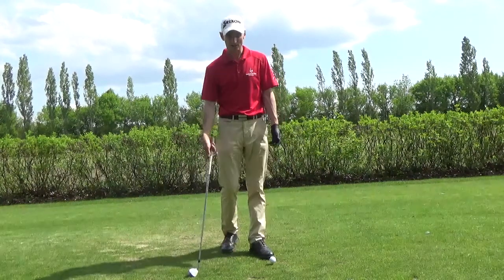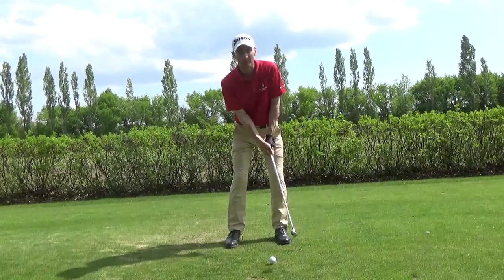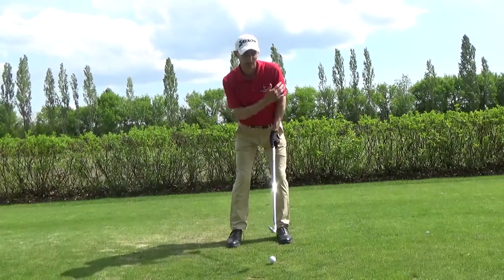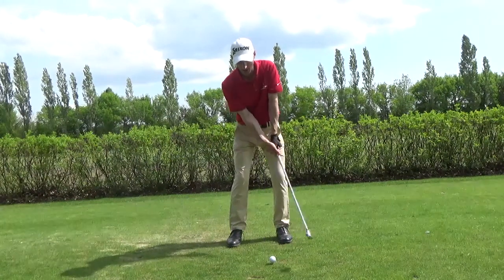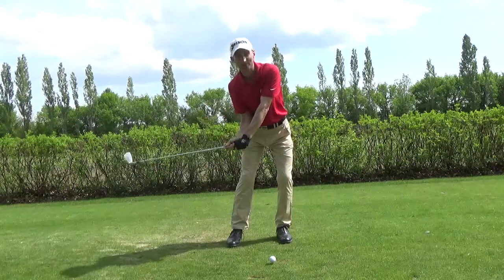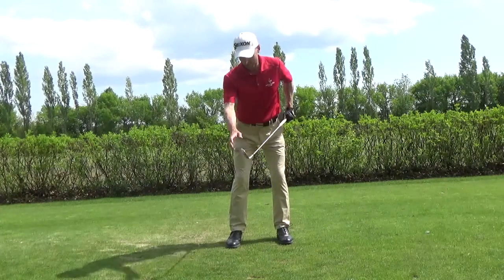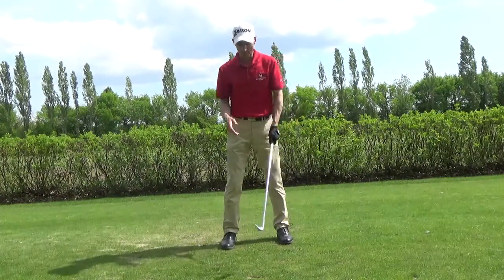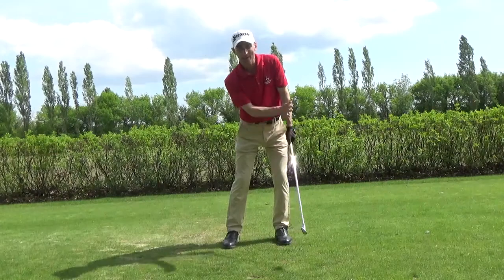Creating Arm and Club Speed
In this video NZPGA Professional explains the concept of club speed and how best to create it.